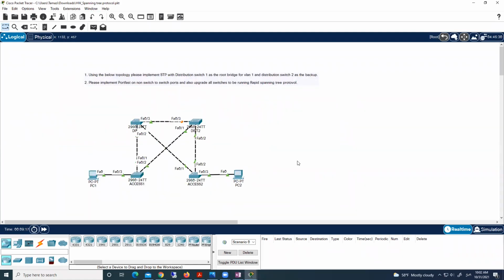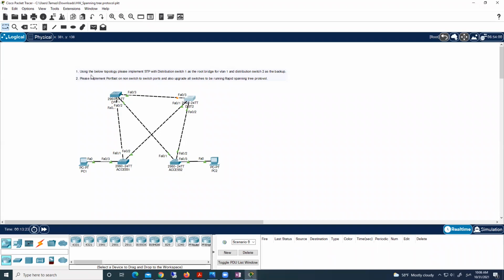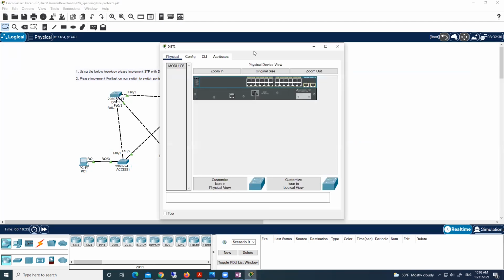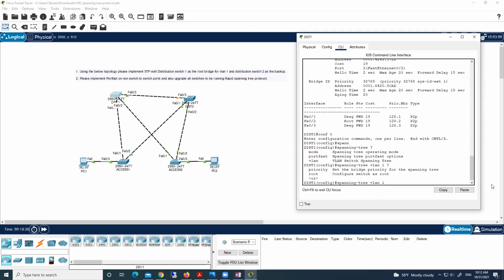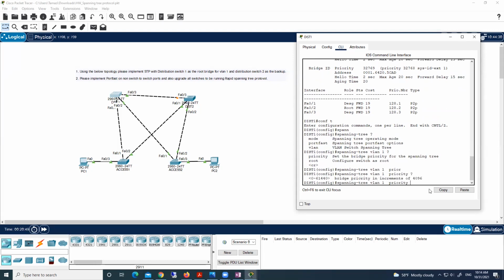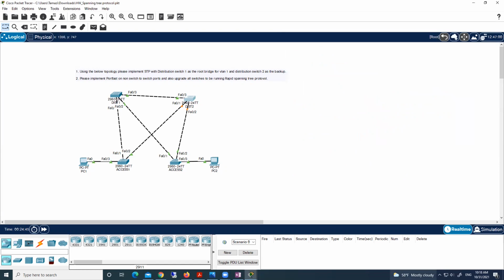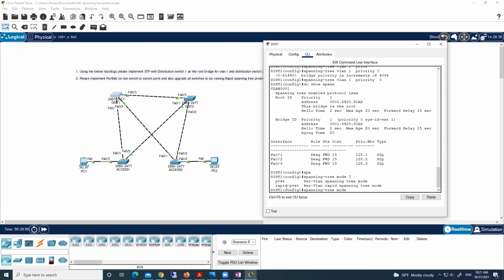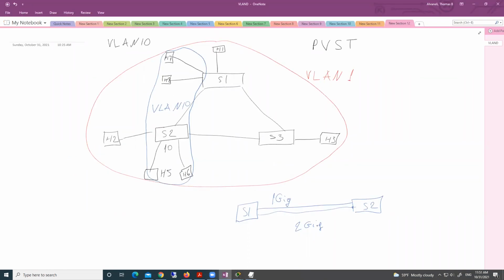How STP works in networking - theory and practical example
This video tutorial explains how STP works.
How switches elect root switch
How to change switch priority number and more